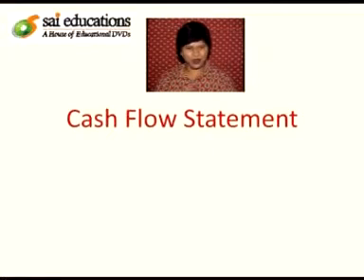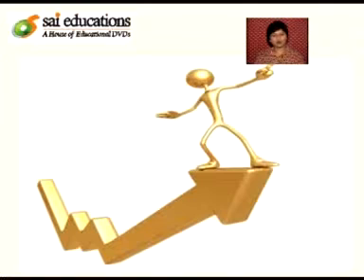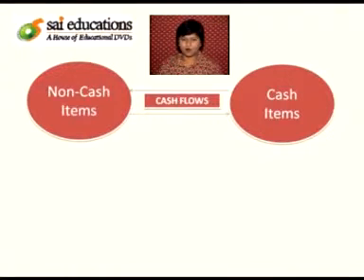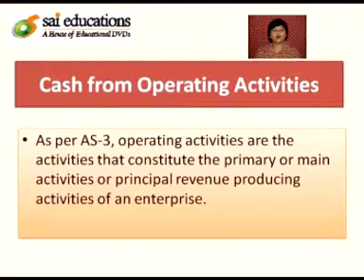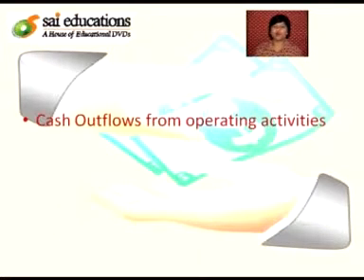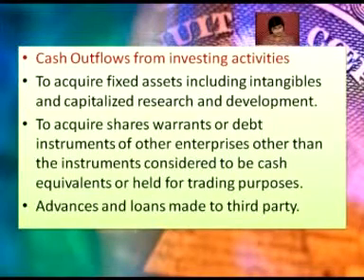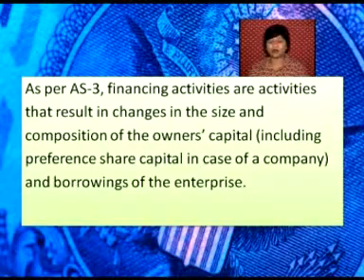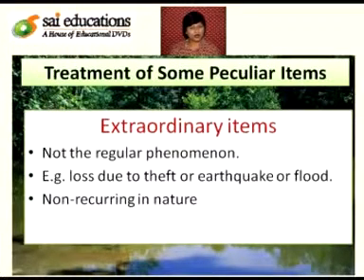CASH FLOW STATEMENT 1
cash, cash in hand, cash at bank, bank balance, receipts, payments, inflow of cash, outflow of cash